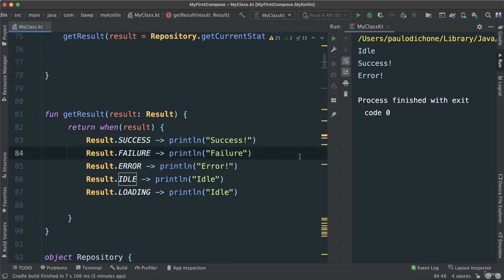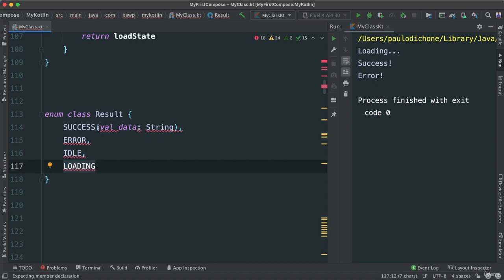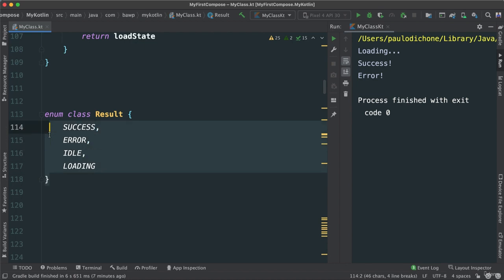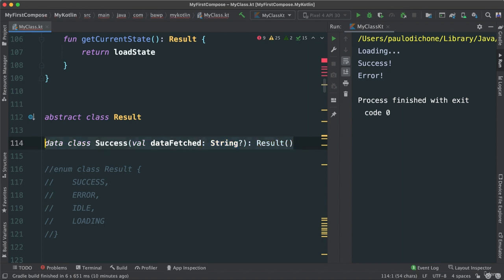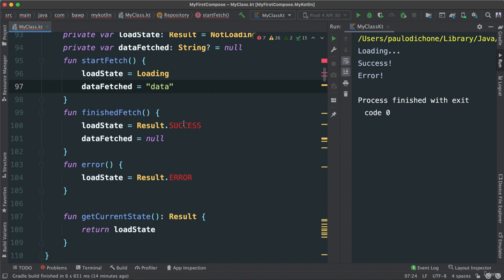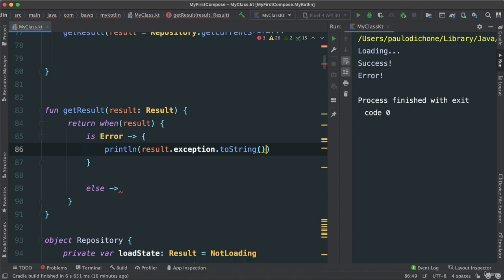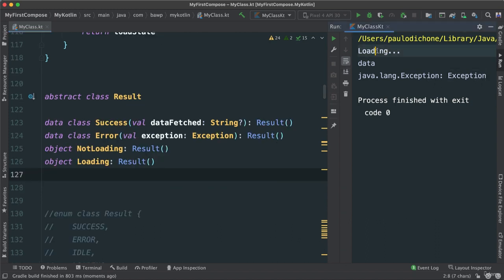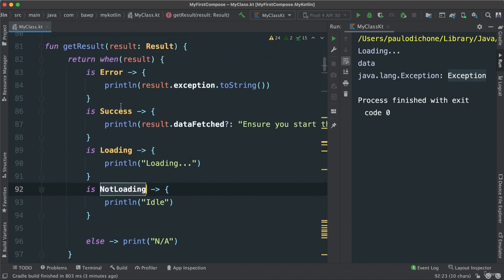066 - Kotlin - Advanced Concepts - Improving Enums - Sealed Classes